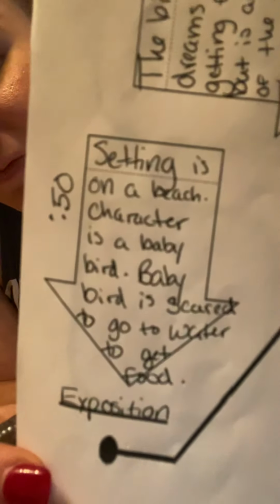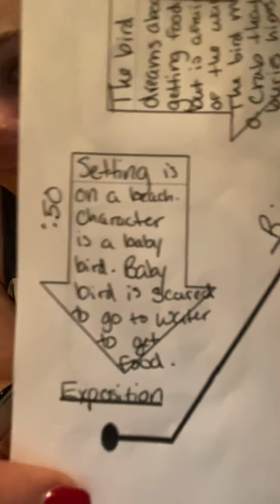Sub plans 12/11/19 part 3